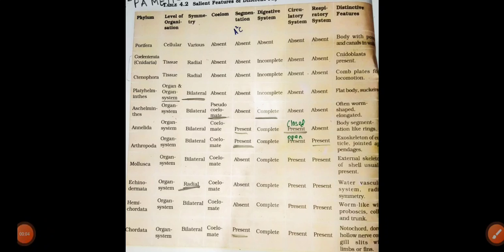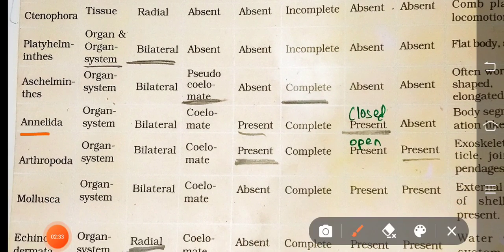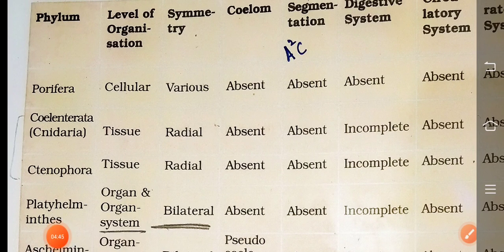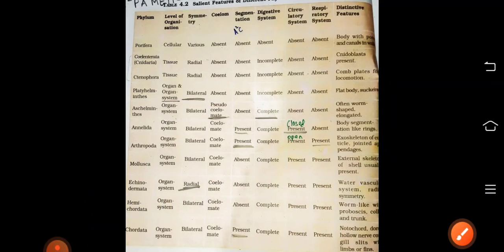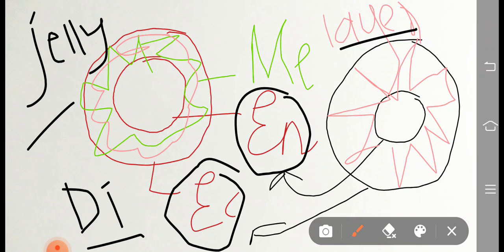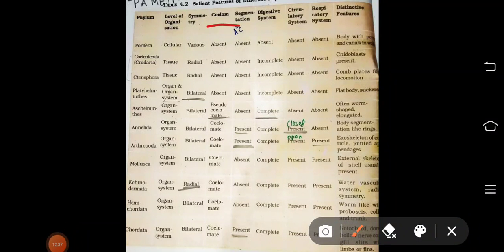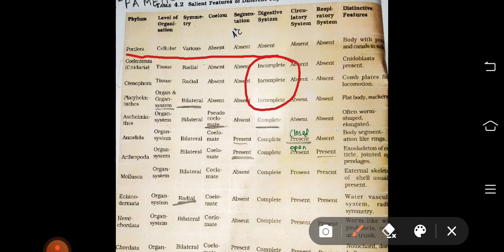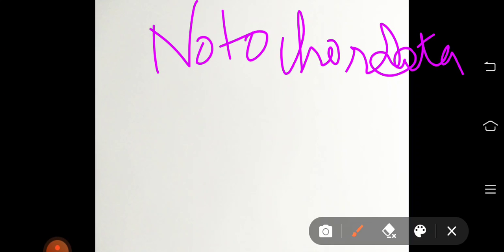class 11 biology animal kingdom part 1basis of classification